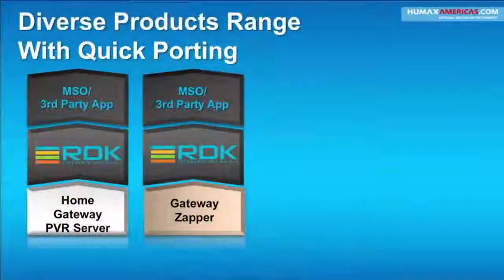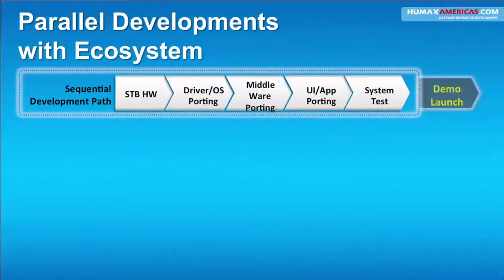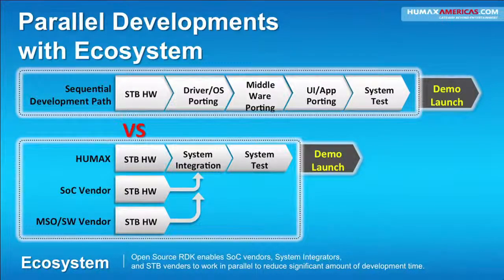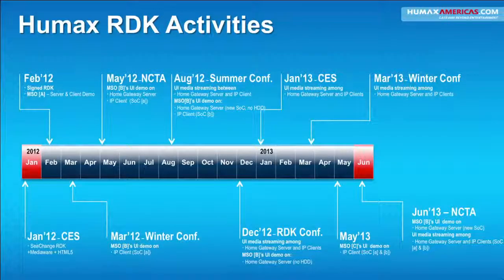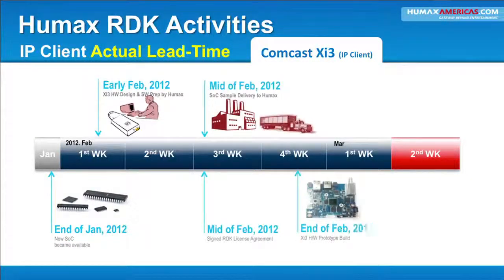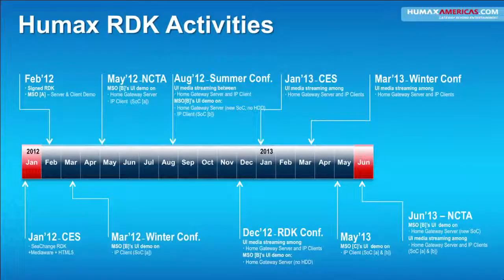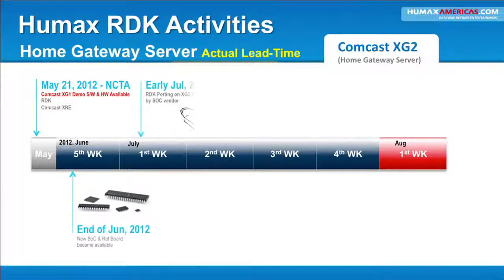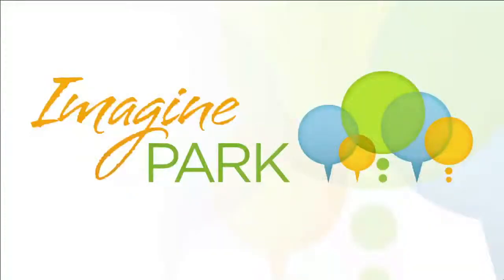Imagine Park: RDK in Action - Humax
"From Months to Days with RDK"
Robert McNabb
Senior Technical Staff
Humax